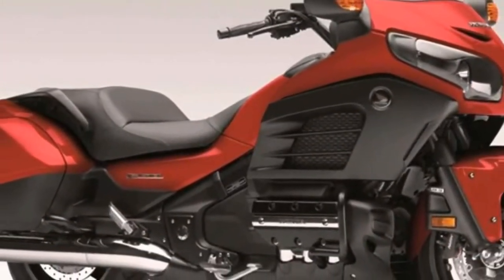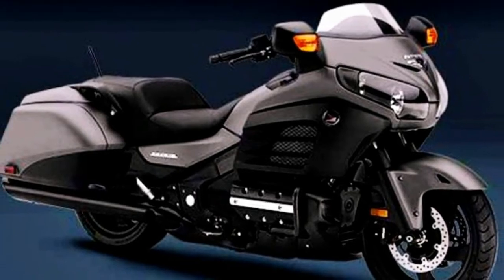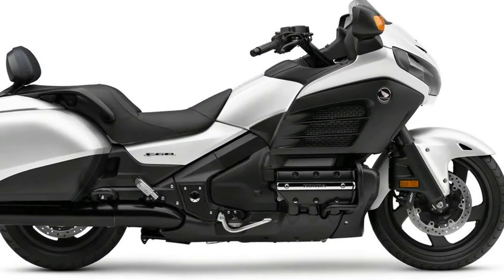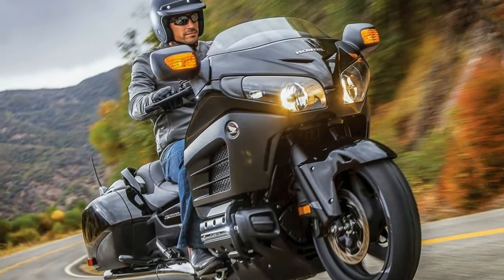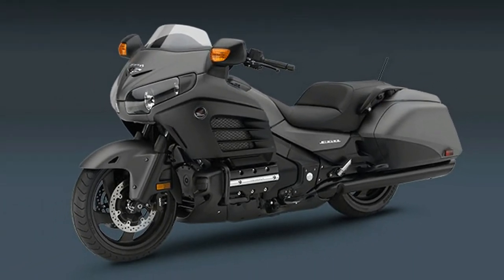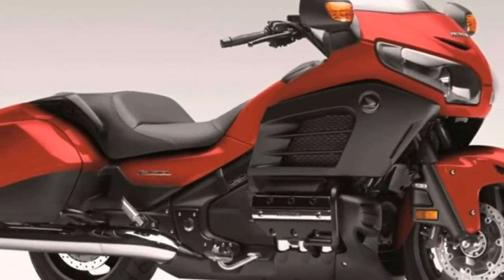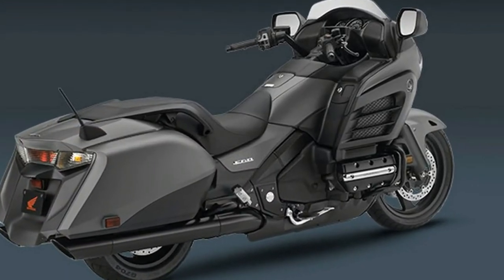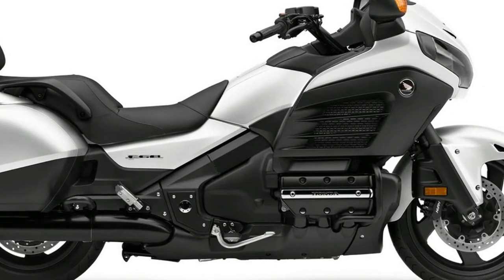AWESOME!!!2017 Honda Gold Wing F6B Price & Spec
AWESOME!!!2017 Honda Gold Wing F6B Price & Spec - The Honda Gold Wing is synonymous with luxury touring and has solidified itself in the genre over the past 40 years. Very few motorcycle companies can tout that kind of pedigree on one single motorcycle. The Gold Wing F6B is a variation on the original Gold Wing, it presents as a leaner, lighter, and more svelte touring motorcycle. The swept tail and hard luggage set emulate the styling found in traditional baggers.

██████ GET DAILY UPDATES! NOW! ██████